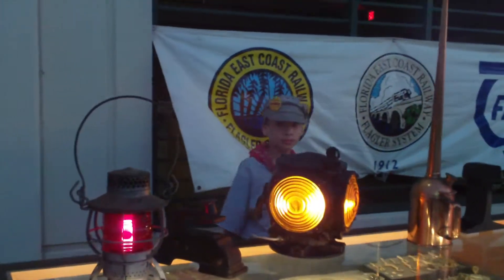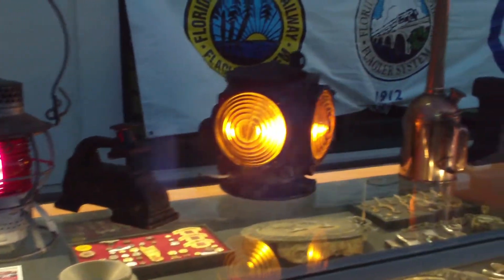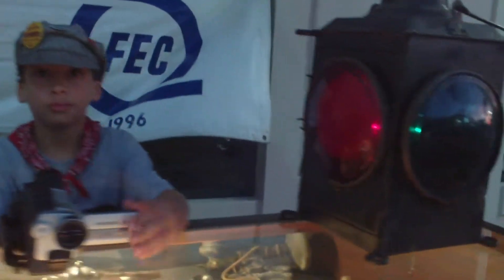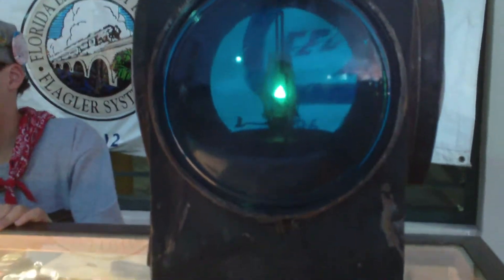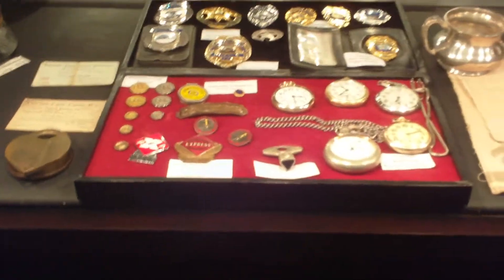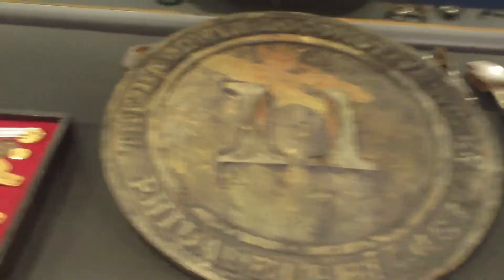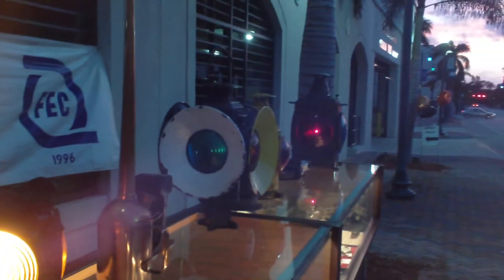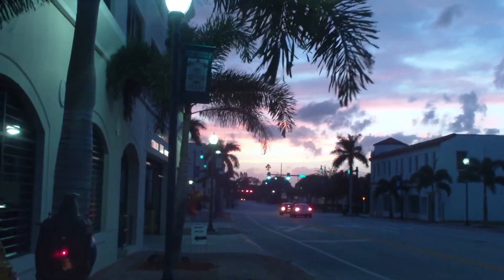FTP Ghost Tour 10-24-2012.MOV part 2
FECRS stop on the Fort Pierce Ghost Walking Tour on
the evening of October 24, 2012.